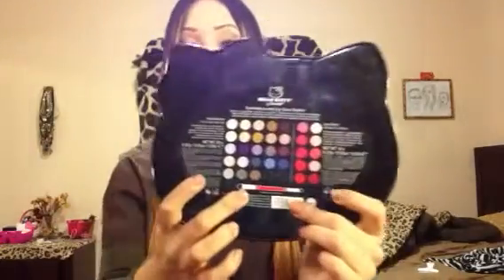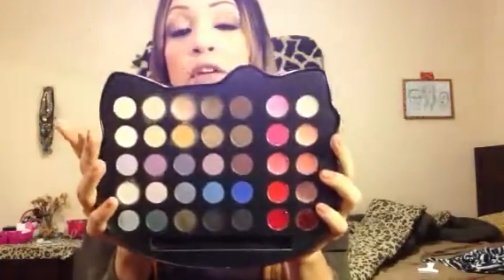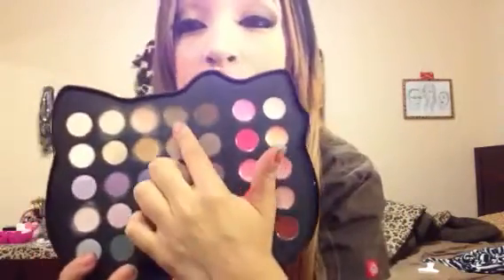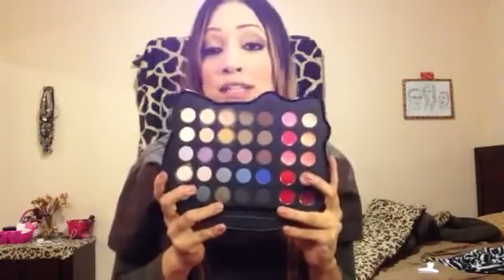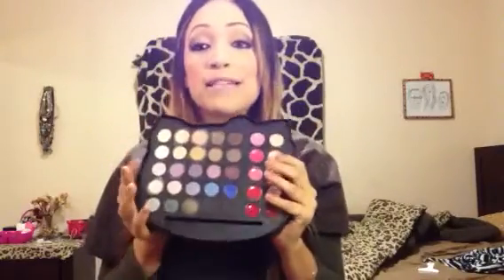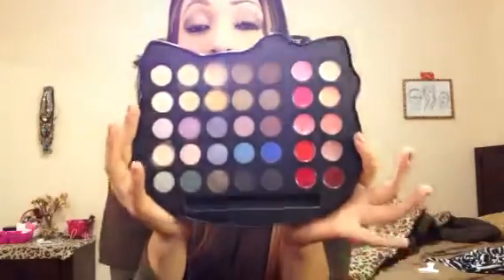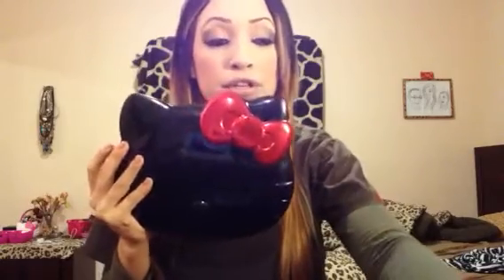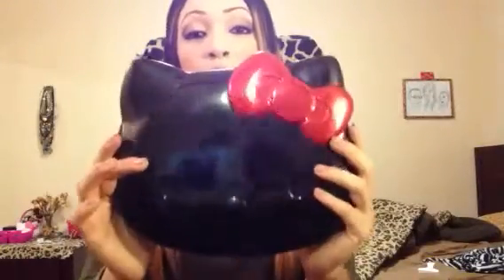Hello kitty palette!!!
Love love love it